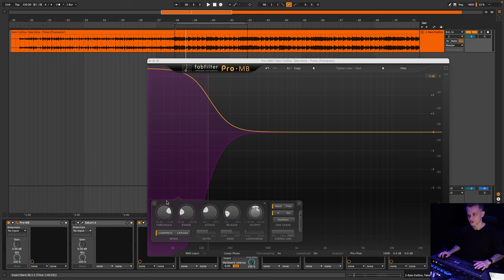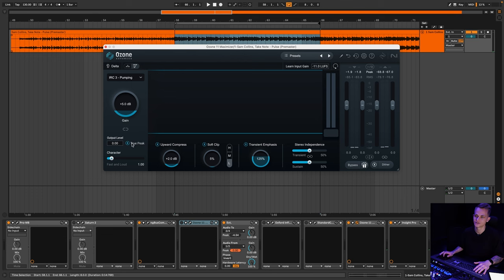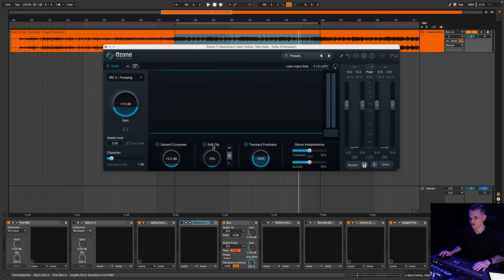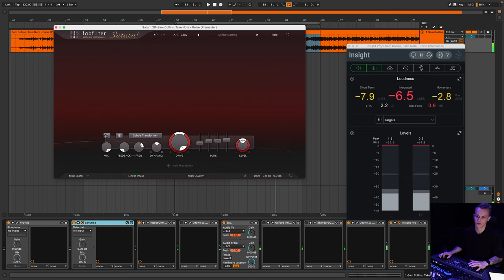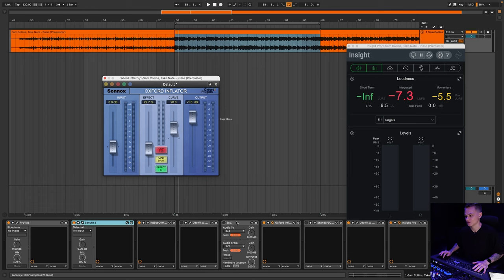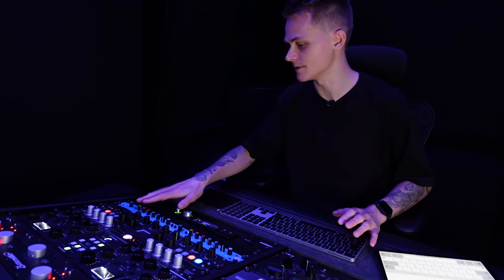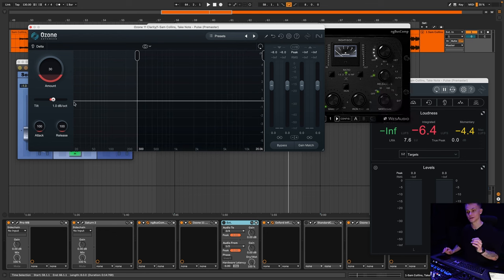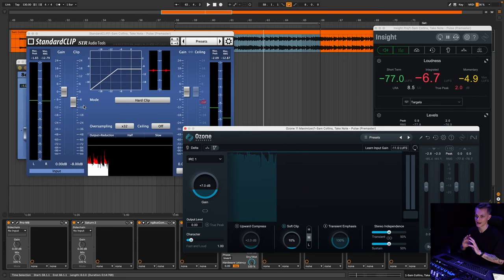How To Get Loud Dance Masters (Tutorial)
00:00-01:46 Intro
01:46-02:45 Balance
02:45-03:21 RMS / Crest factor
03:21-03:52 Gain staging
03:52-07:02 Low end compression (FabFilter Pro-MB)
07:02-12:48 Limiting (Izotope Ozone Maximizer)
12:48-15:49 Master saturation (FabFilter Saturn 2)
15:49-17:41 Waveshaping (Oxford Inflator)
17:41-20:20 Parallel compression (WesAudio ngBus Compressor)
20:20-23:10 EQ (Maag EQ4M)
23:10-25:49 Ozone Clarity
25:49-28:47 Hard clipping (StandardCLIP)
28:47-30:46 Outro